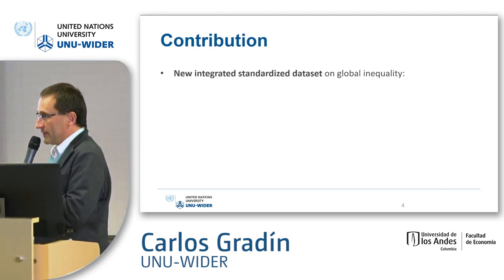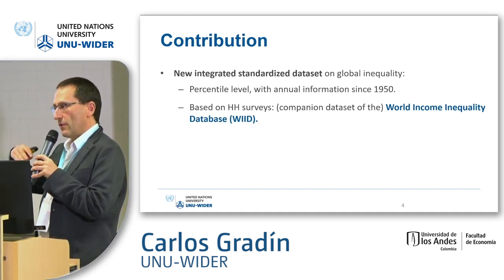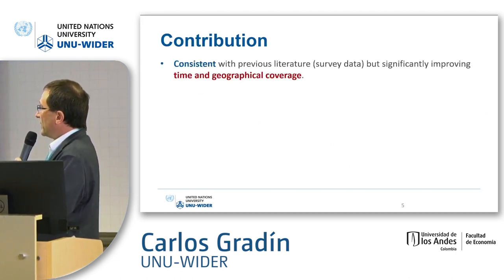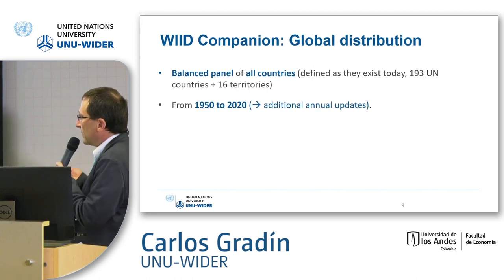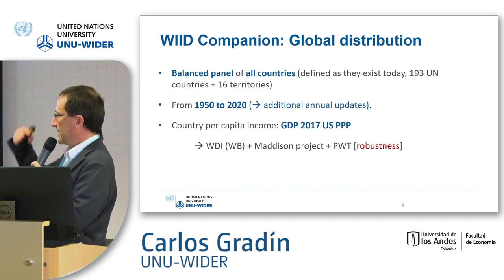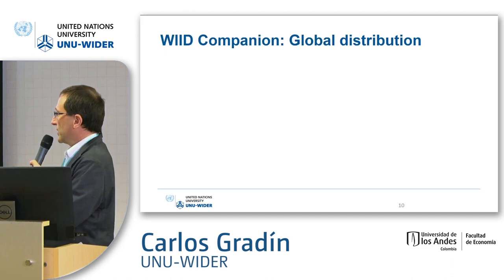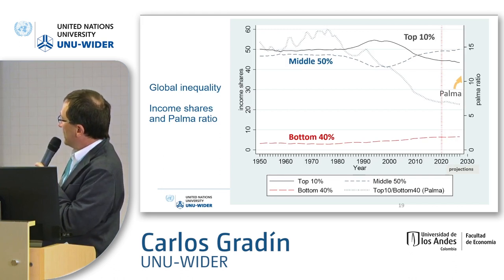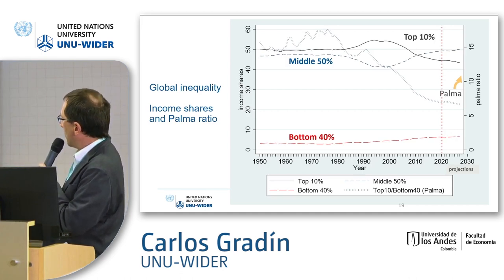7.5 Global inequality - Carlos ​Gradín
The papers in this session discuss levels and trends in global inequality. The papers discuss income inequality using the WIID dataset, how inequality across different dimensions differs in different countries and global land inequality.